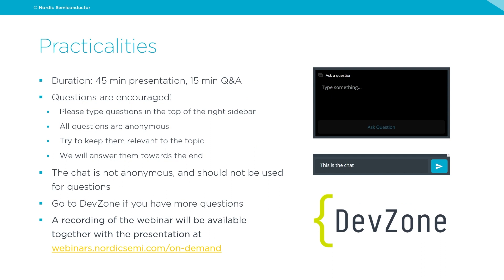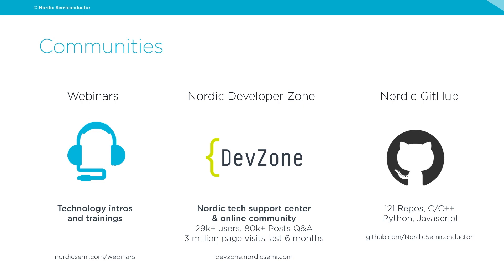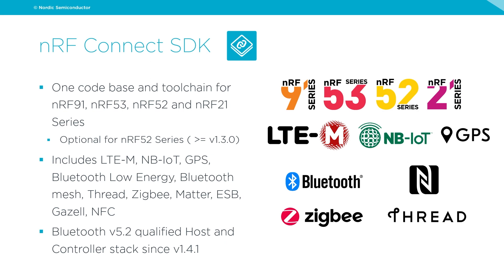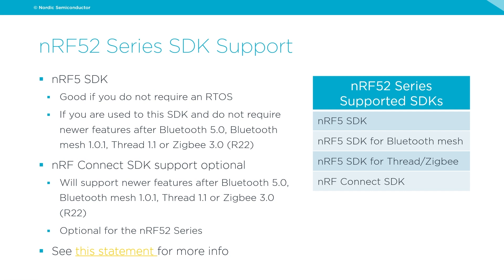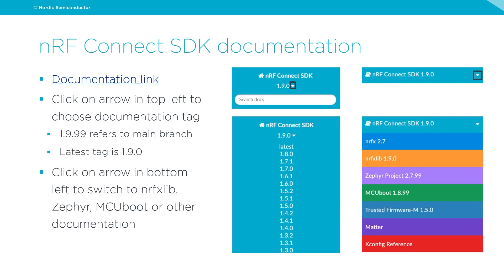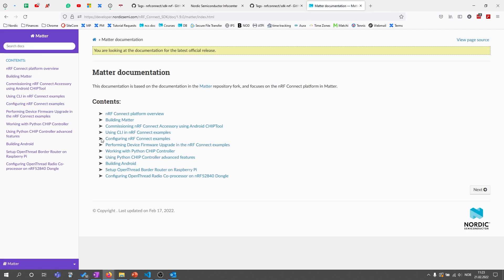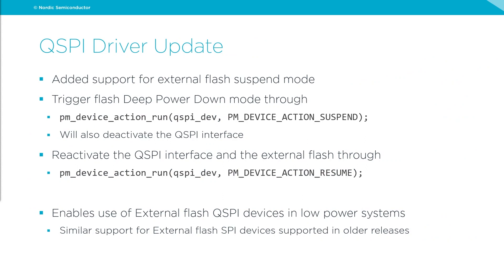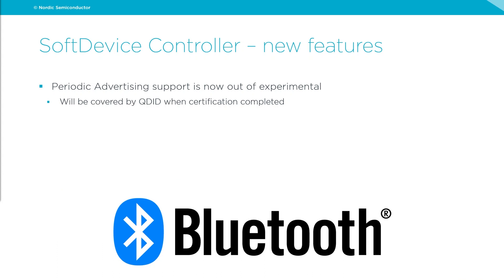Exciting new features in nRF Connect SDK v1.9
nRF Connect SDK is Nordic's software development kit for developing both Bluetooth® Low Energy, Bluetooth mesh, Thread, Zigbee, Matter and cellular IoT applications. nRF Connect SDK is a scalable solution that supports our nRF21, nRF52, nRF53, and nRF91 Series.

In this webinar, we give a short introduction to the nRF Connect SDK, followed by exciting new features in this release.

Agenda:
00:00 Introduction
03:04 nRF Connect SDK intro and basic terminology
17:27 micro:bit v2 support
20:12 QSPI driver support
21:21 Bluetooth Low Energy periodic advertising support
22:22 Matter updates
25:11 Zigbee updates
26:41 Nordic distance toolbox
32:26 Cellular IoT updates
38:27 Replaced proprietary sockets with nrf_modem APIs
41:32 Filtered ephemeris improvements

This is a recording of a webinar held on February 24, 2022. To watch the full presentation with the Q&A,

Highlights in nRF Connect SDK v1.9:
- Added experimental support for Nordic Distance Toolbox with examples. The software package adds phase-based distance measurement support for the nRF52 and nRF53 Series of devices.
- Added experimental support for Amazon Frustration-Free Setup (FFS) for Matter devices.
- Added deep power-down mode to QSPI driver to optimize energy usage for solutions using an external flash memory.
- Added support for micro:bit v2 board.
- Added support for filtered ephemeris that improves A-GPS download size.
- Updated the support for Periodic Advertising with the SoftDevice Controller. It is no longer experimental.
- Updated the Zigbee solution on nRF5340 SoC. It is no longer experimental and is now Zigbee Platform Certification compliant.
- Replaced proprietary sockets with nrf_modem APIs that include link-time optimization, thereby reducing memory usage.